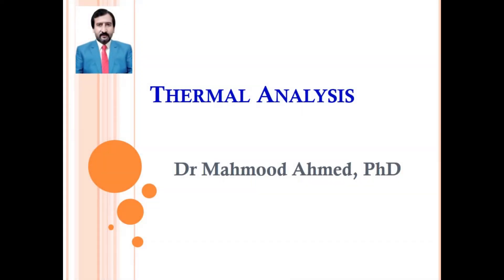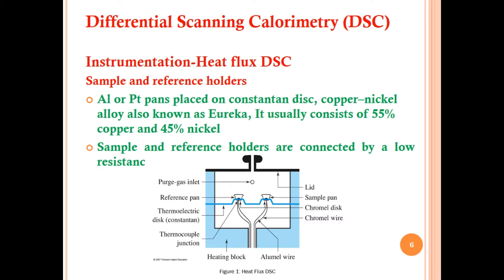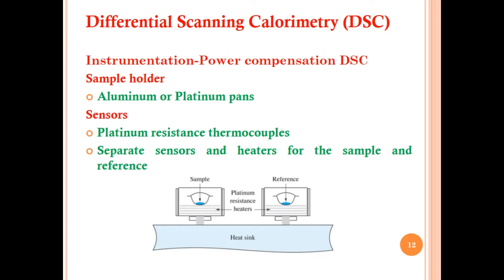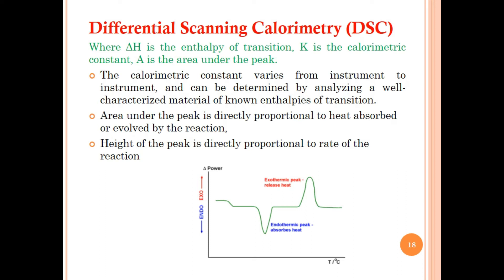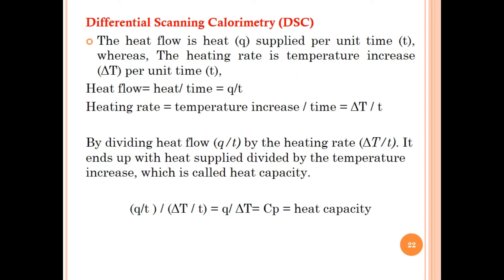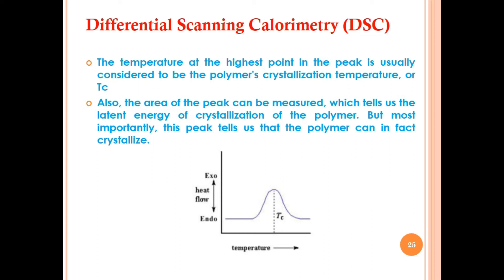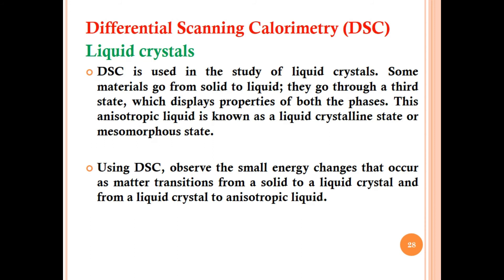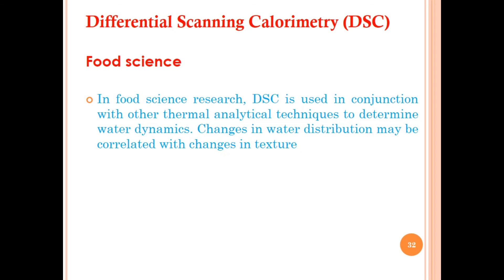Differential Scanning Calorimetry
DSC is used to measure enthalpy changes due to changes in the physical and chemical properties of a material as a function of temperature or time.